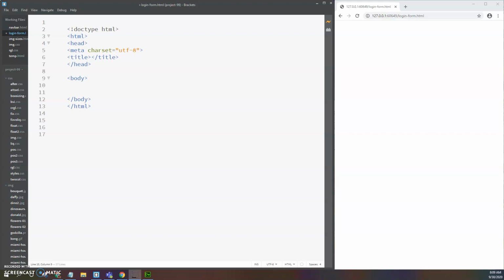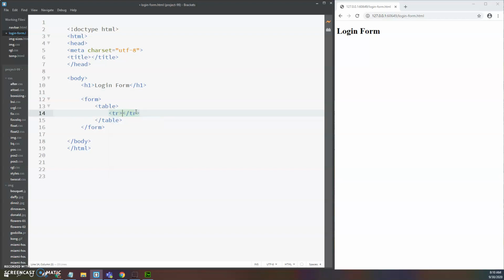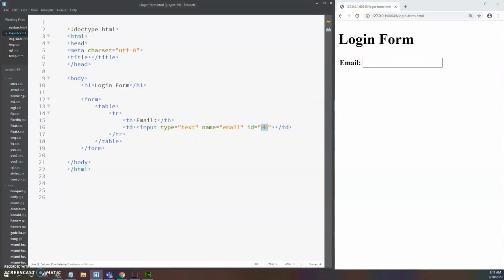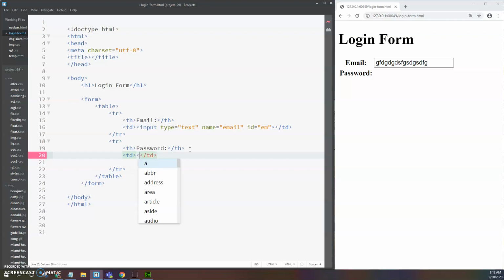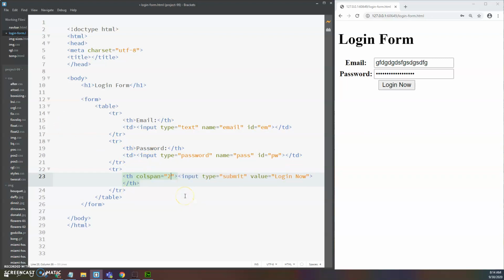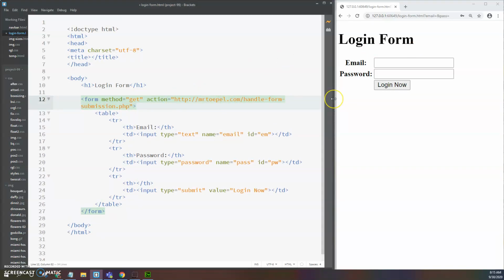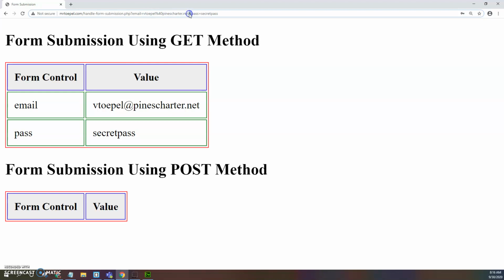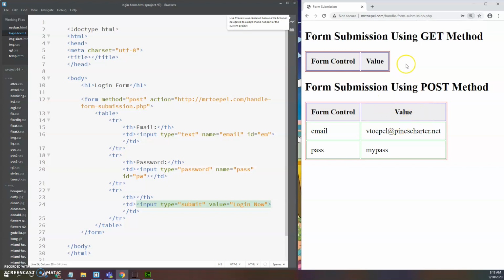HTML Forms - Login Form